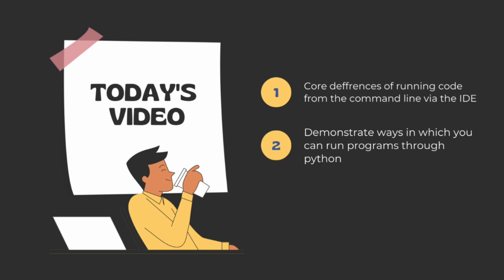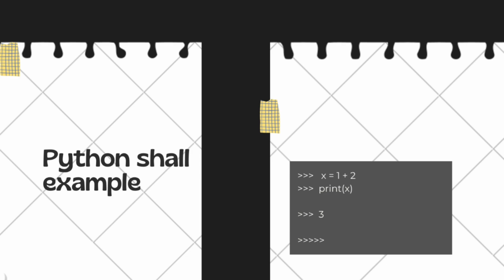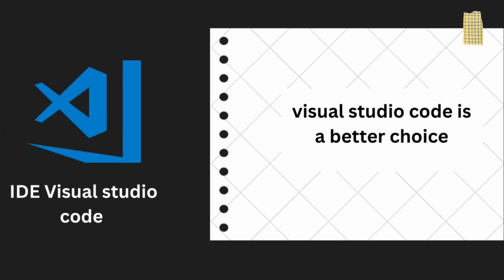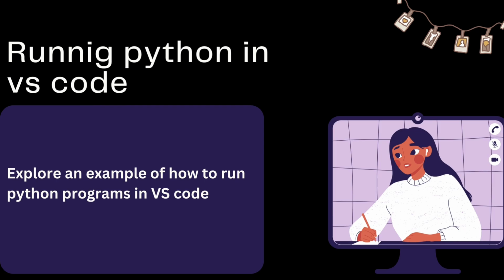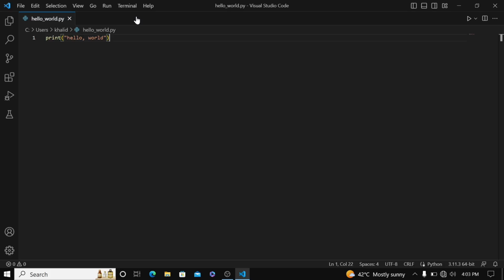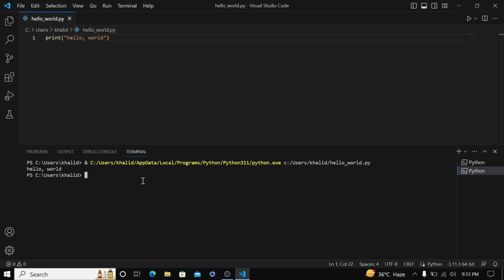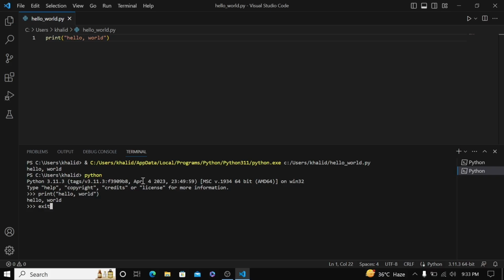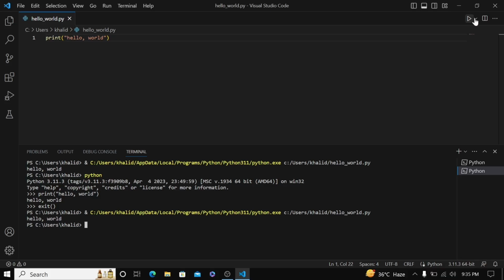Python Command Line vs. IDE: Which is Right for You? | Python Programming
About

Are you new to Python and wondering about the best way to write and run your code? In this video, we'll explore the two primary options: the Python command line and Integrated Development Environments (IDEs).

The Python command line is a powerful tool that allows you to interact with Python directly through the terminal. We'll show you how to open the command line, execute Python commands, and even write simple scripts. Discover the benefits of using the command line for quick tests, debugging, and experimenting with Python features.

On the other hand, IDEs provide a comprehensive environment for writing, debugging, and managing Python code. We'll introduce you to popular Python IDEs such as PyCharm, Visual Studio Code, and Spyder. Learn about their features, code editing capabilities, integrated debugging tools, and how they can boost your productivity.

Throughout the video, we'll discuss the strengths and weaknesses of both options and help you decide which one suits your coding style and workflow. Whether you prefer the simplicity of the command line or the advanced features of IDEs, we've got you covered.

Join us as we compare Python command line and IDEs, and empower you to make an informed choice in your Python coding journey.

1 command line and ide
2 how to run python
3 how to install python
4 how to learn python
5 python programming
6 python for beginners